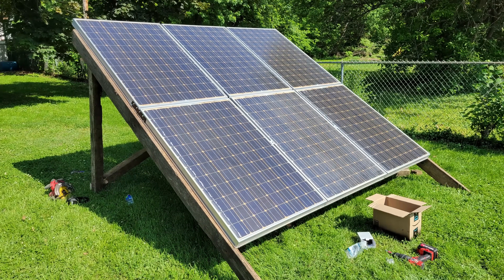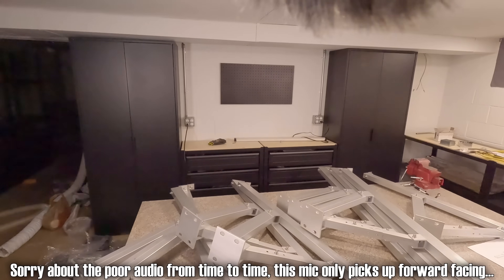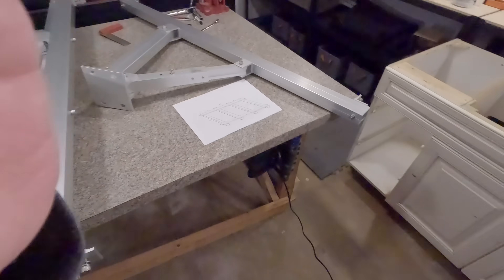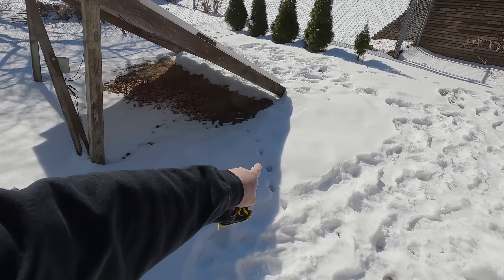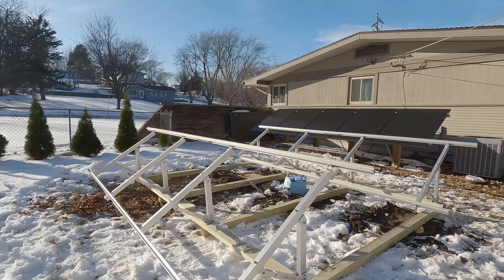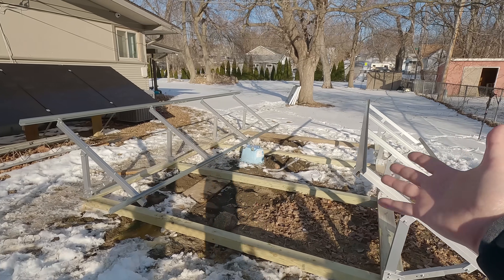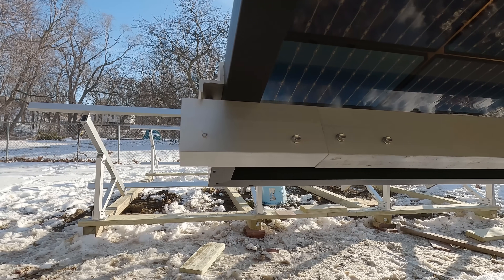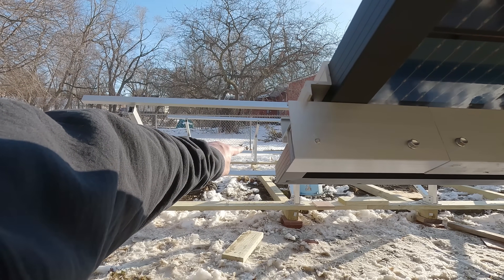Setting up 2 Adjustable EG4 BrightMount Solar Panel Ground Mounts!!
Today we are temporarily setting up 2 Adjustable EG4 BrightMount Solar Panel Ground Mounts while we wait for the ground to thaw!!

Was mentioned to me that Signature Solar doesnt have the EG4 Brightmount Racks listed on there site anymore.  Ill be emailing them to find out!!

Save $50 on Any Purchase over $500 at Signature Solar with my Magical

Become part of the BOOOOOM Team for as little as $1! It Doesn't get you much but Check me out at 🔗

Top Supporting BOOOOOM Team Members:
💥Michael Dudley - Diy Solar & Powerwaller + 3D Printing

Exclusive BOOOM Team Supporters:
David Fleming, Emanuel Huard, Garrick Bradley, Levi, Rodney Eggleston

Send to:⤵
AveRage Joe

Send to:⤵
AveRage Joe
608 N Saddle Creek Rd # 31562